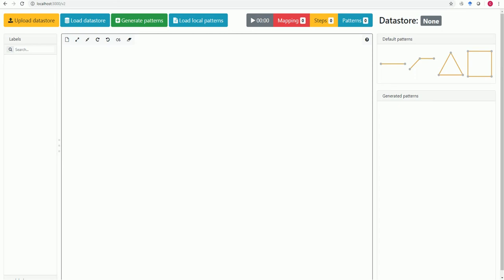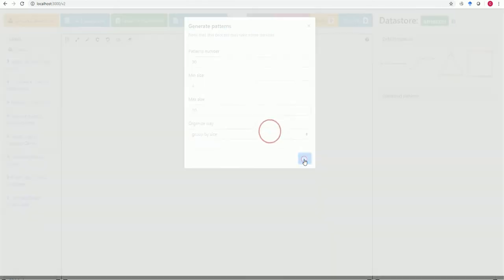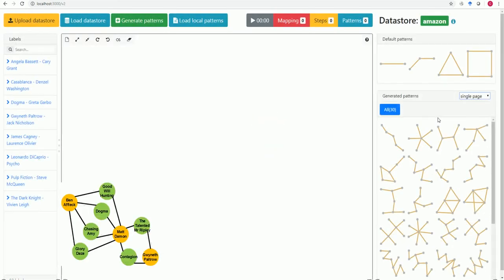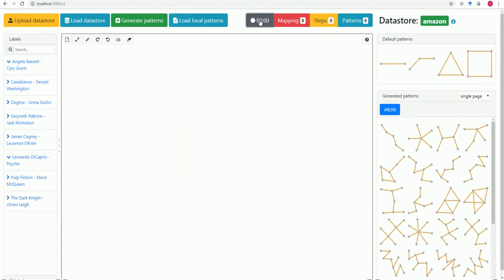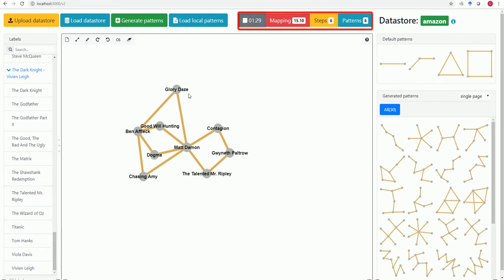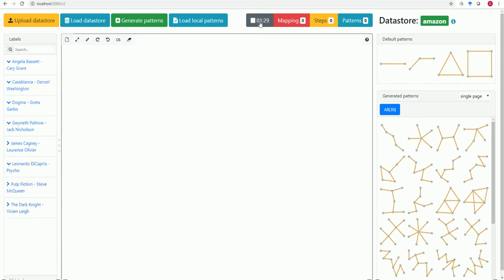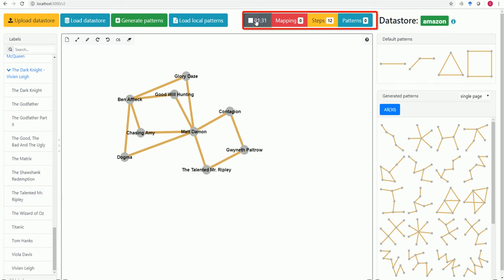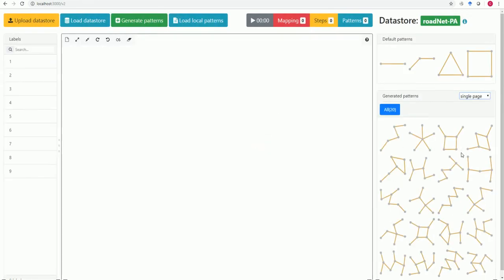AVATAR demo video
This video demonstrates AVATAR, a novel data-driven visual subgraph query interface construction engine. AVATAR provides node labels, default patterns and canned patterns to support edge-at-a-time and pattern-at-a-time query construction.